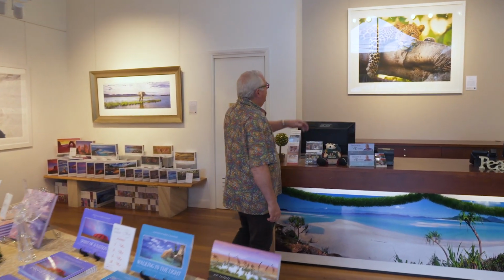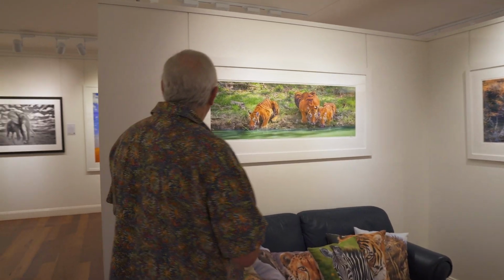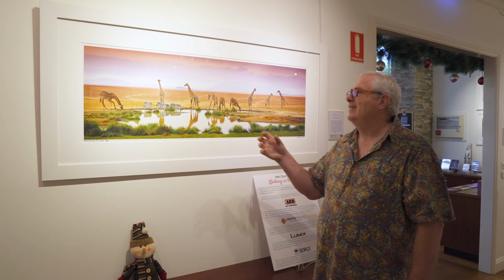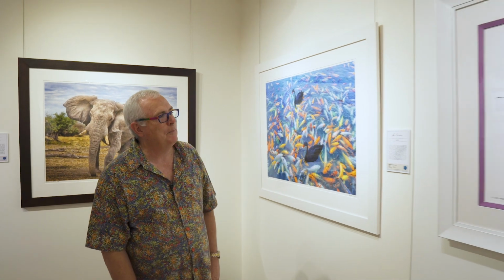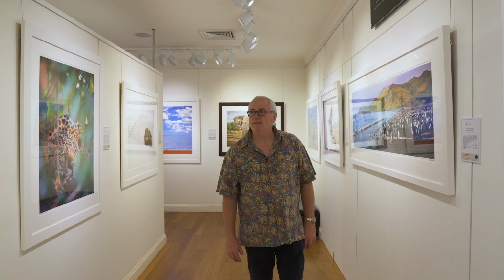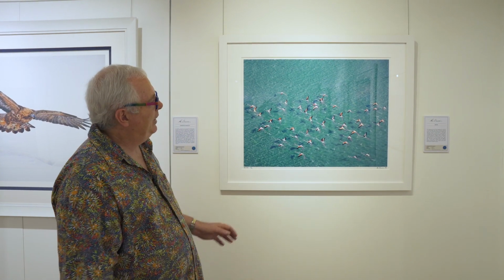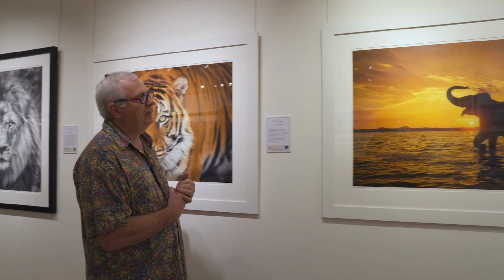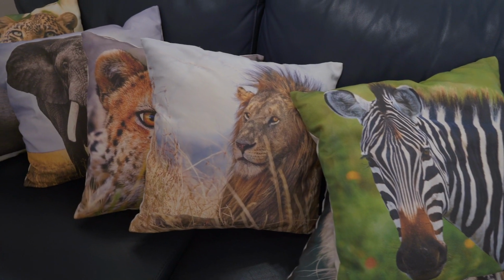Ken Duncan 2020 Walking in the Wild Exhibition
Welcome to Ken Duncan's online preview of his latest exhibition - "Walking In The Wild".

The exhibition will be open to the public on November 14th and we can't wait for you to see these breathtaking wildlife images from across the globe.